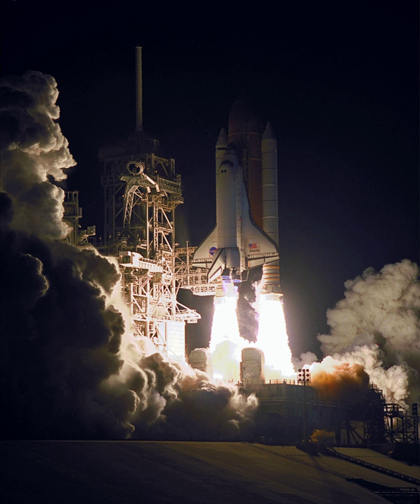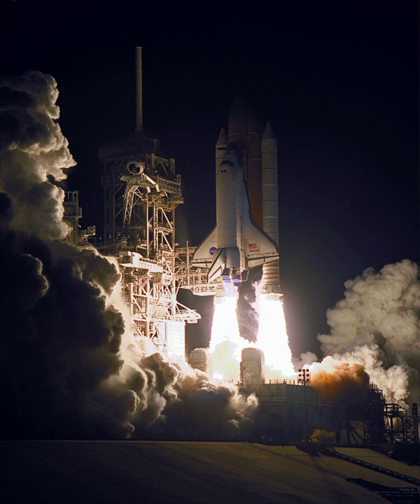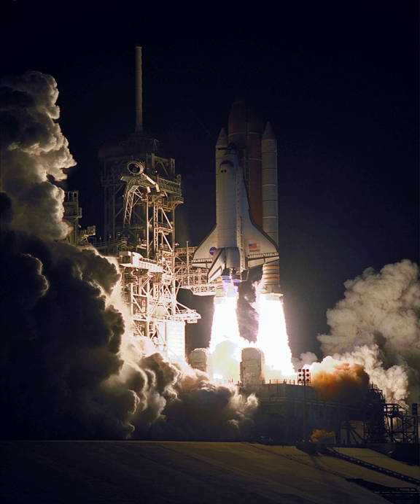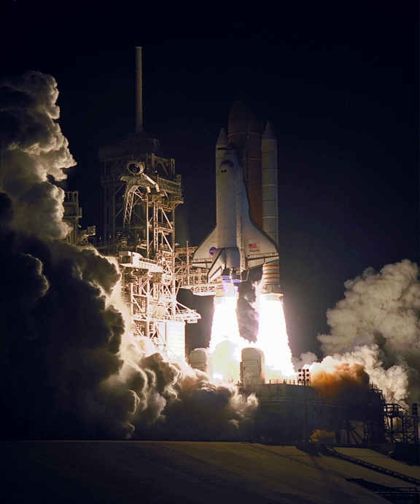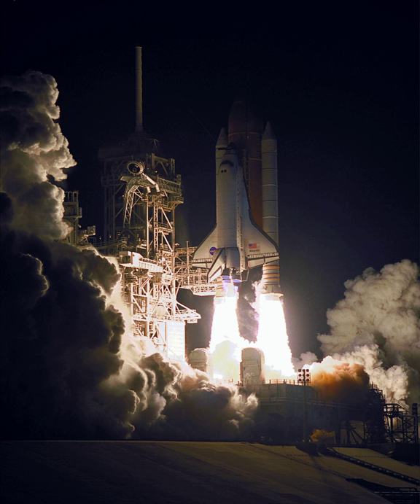STS-101 | Wikipedia audio article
00:01:00 1 Crew
00:01:09 1.1 Spacewalks
00:01:46 2 Mission highlights
00:06:15 3 Wake-up calls
00:06:52 4 Media
00:07:02 5 See also

- Socrates

SUMMARY
STS-101 was a Space Shuttle mission to the International Space Station (ISS) flown by Space Shuttle  Atlantis. The mission was a 10-day mission conducted between 19 May 2000 and 29 May 2000. The mission was designated 2A.2a and was a resupply mission to the International Space Station. STS-101 was delayed 3 times in April due to high winds. STS-101 traveled 4.1 million miles and completed 155 revolutions of the earth and landed on runway 15 at Kennedy Space Center. The mission was the first to fly with the "glass cockpit".